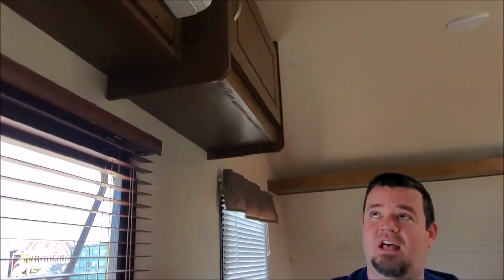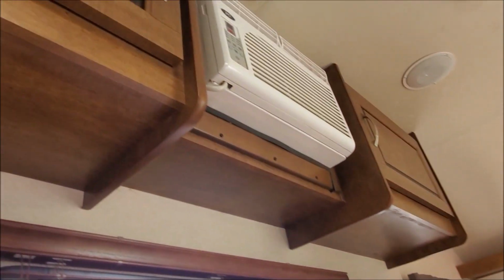Tent Trailer to Travel Trailer - 3 years later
Many tent-trailer (popup camper) owners are considering upgrading to a travel trailer.  We made the leap in 2017, and in this video I share my thoughts after almost three years of having our camper.